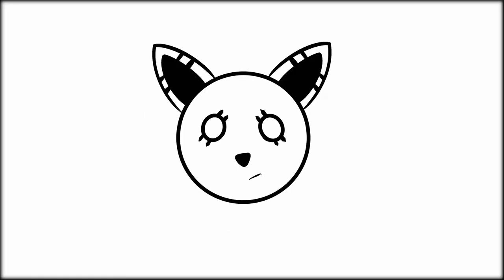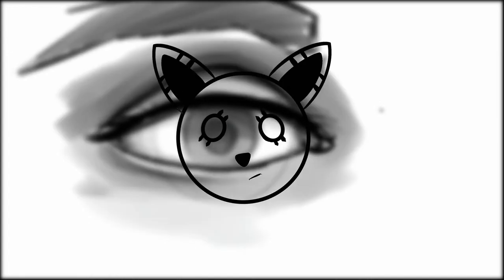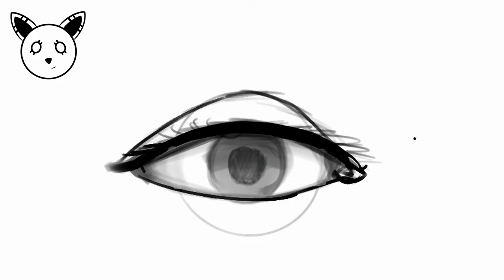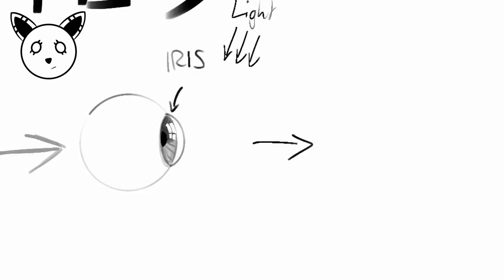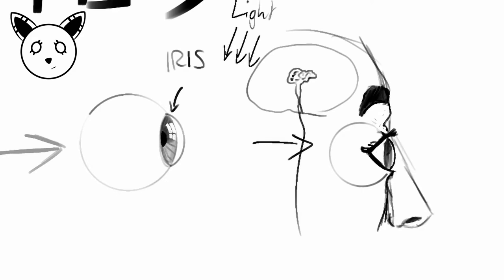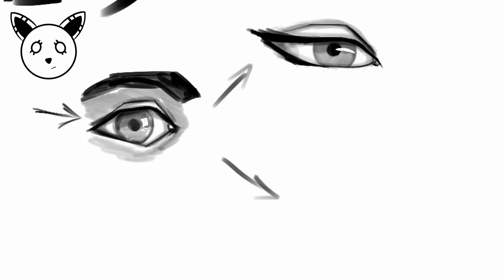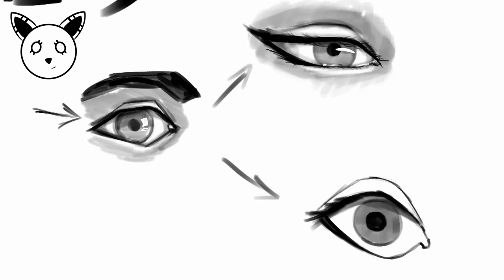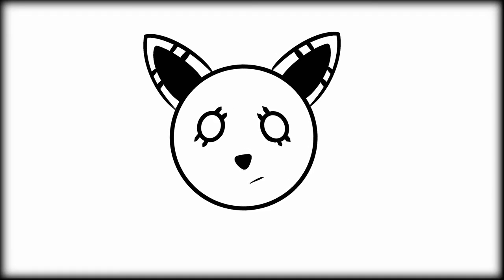How To Draw Eyes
Hey, this was made in a great production surge, i ll revisit these tutorials once i ve aquired more editing skills and can make them more entertaining. For Questions, just ask and i ll answer ( hopefully)